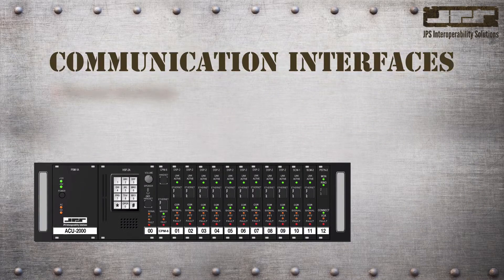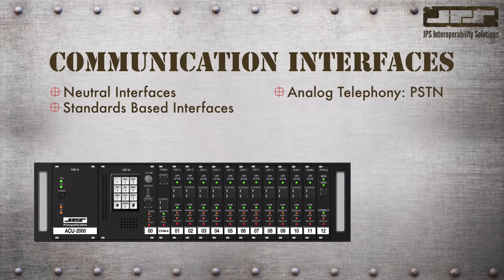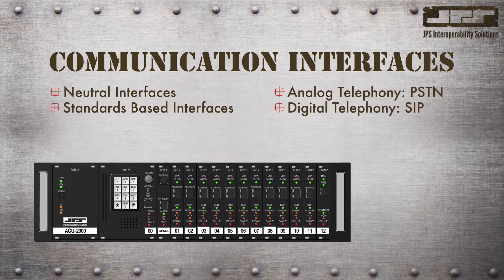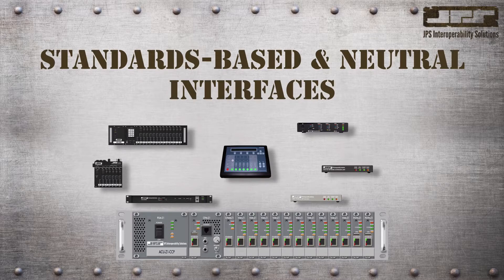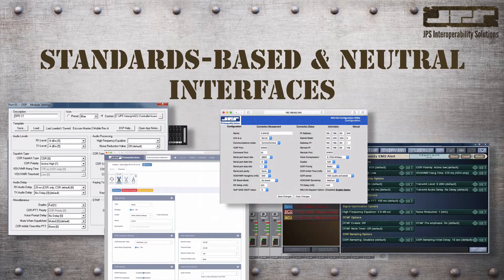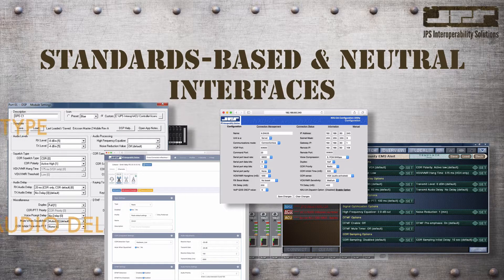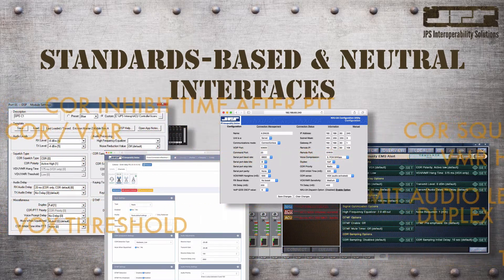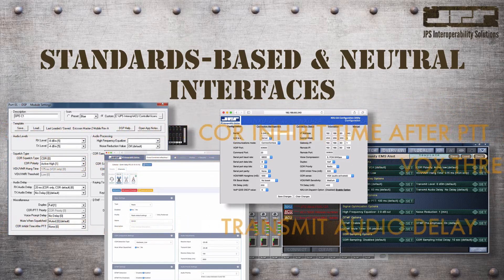ACU Bootcamp Series - Introduction - Ep 200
In this episode we will introduce you to the ACU Bootcamp Series which will help you better understand how to setup, operate and troubleshoot ACU interoperability gateways, modules, as well as network and RoIP interfaces to provide your agency or organization with the most reliable and safe communications interoperability